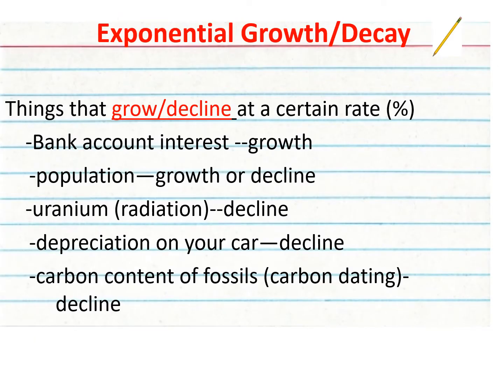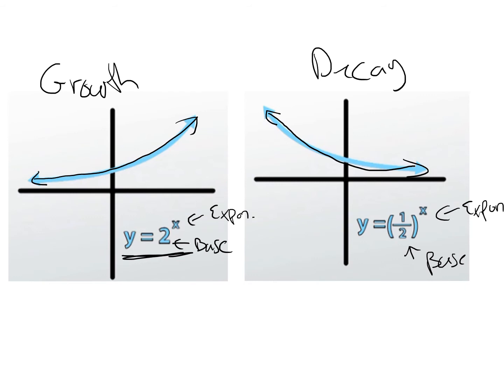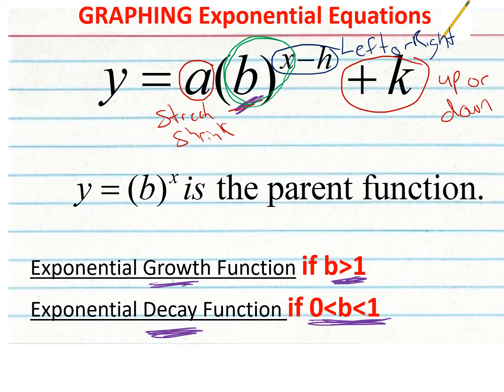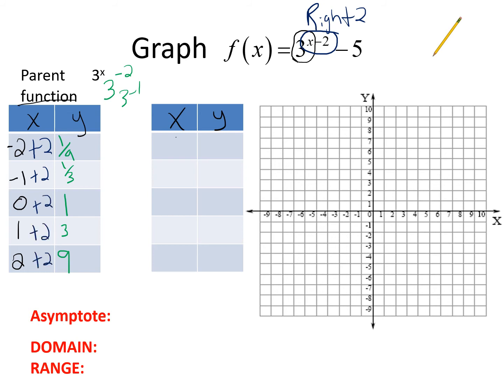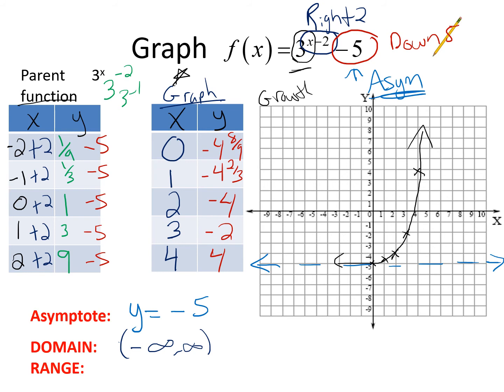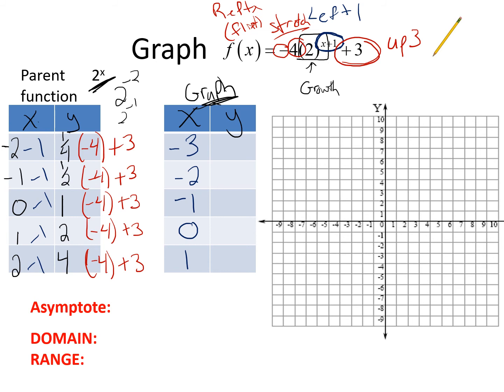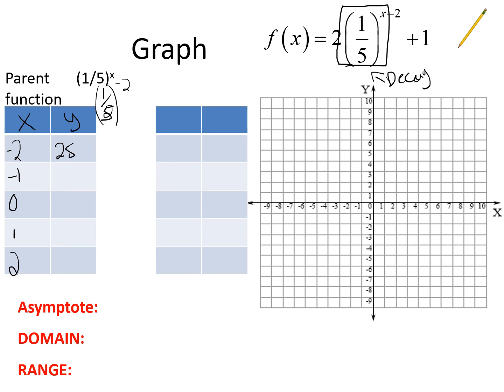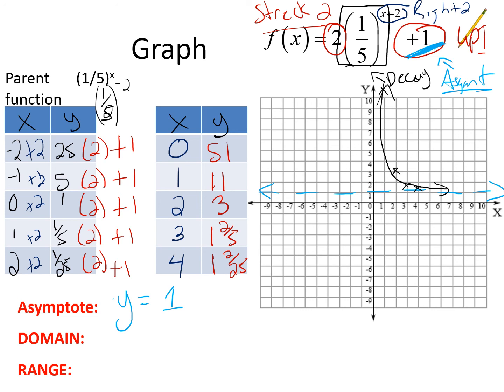Graphing Exponential Growth and Decay